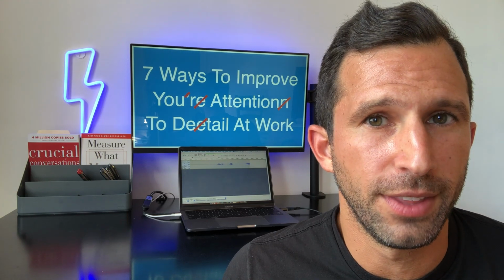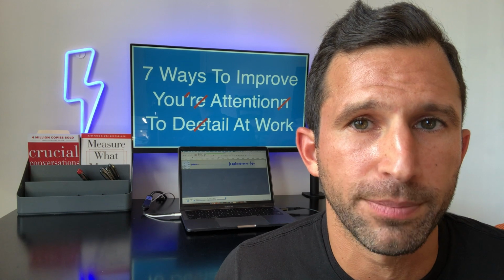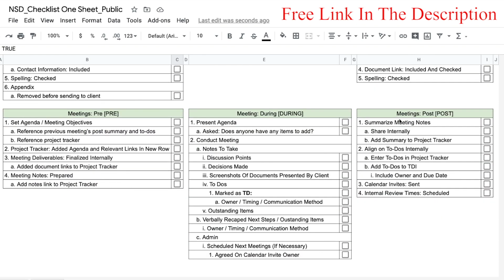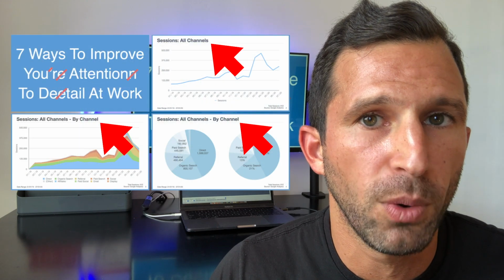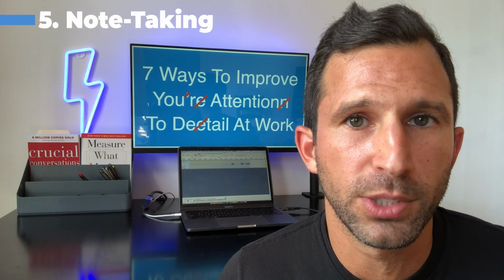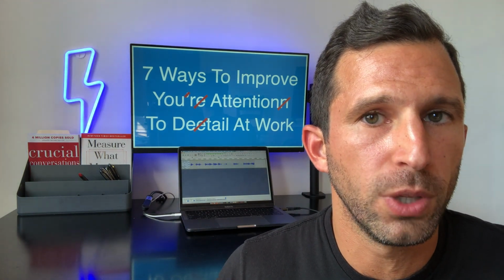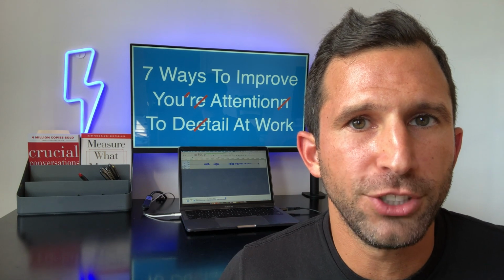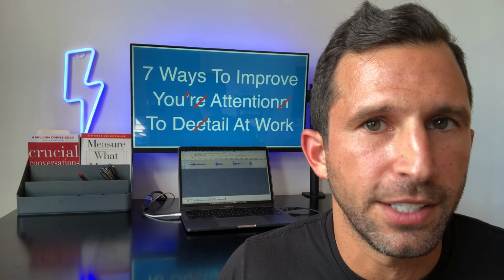7 Ways To Improve Your Attention To Detail At Work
Please let me know the best tips and tricks you’ve learned that can help others improve their attention to detail!

Timestamps:
1. Grammarly (Spelling & Grammar) - 0:09
2. Text To Speech - 0:39
3. Checklists - 1:05
4. Physical Review - 1:40
5. Note-Taking - 2:18
6. Automated Reminders - 3:02
7. Task Management - 3:25

What It Takes: Lessons In The Pursuit Of Excellence by Stephen A. Schwarzman